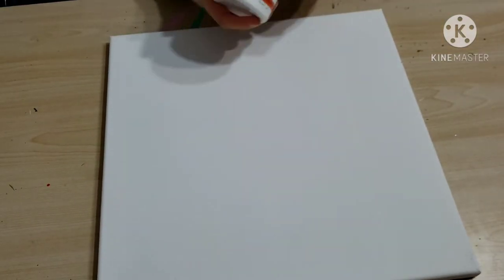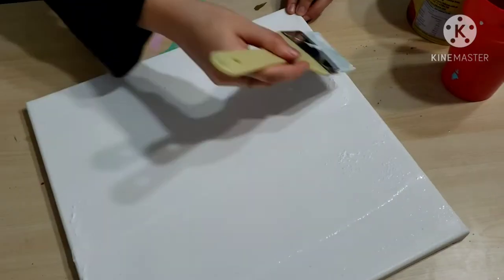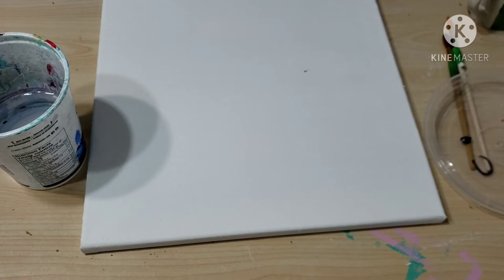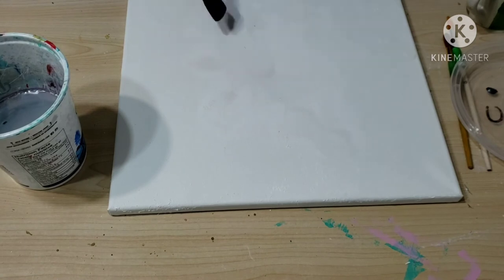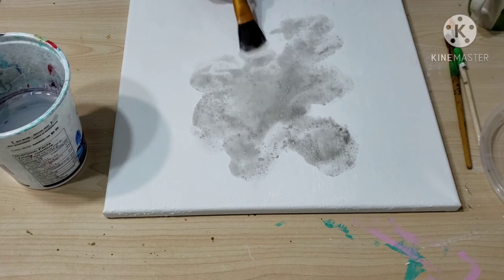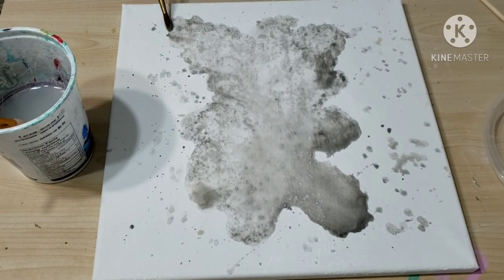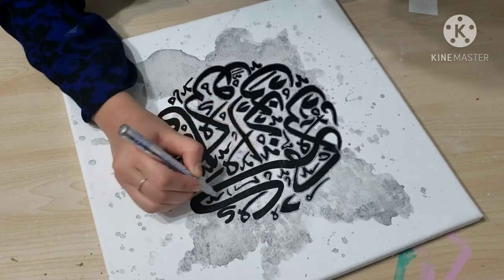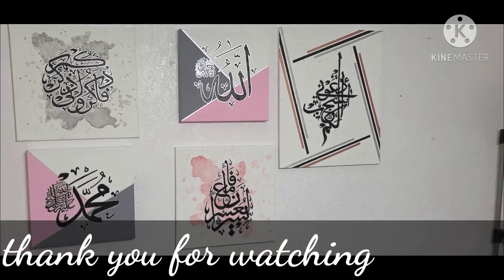Watercolor Splash On Canvas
Hello My name is Anam Usmani..I am a self taught artist i work in different mediums..acrylic,gouache,watercolor,textured mix media etc.

 Products Details

Watercolor Ground Medium-

Black Paint Pen

Gold Pen

Palette knife

Checkout my etsy shop